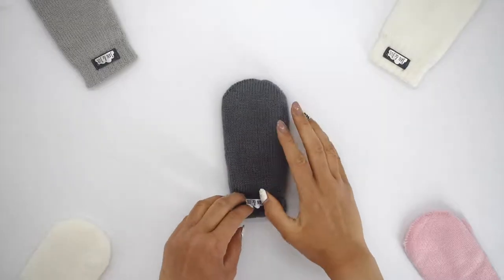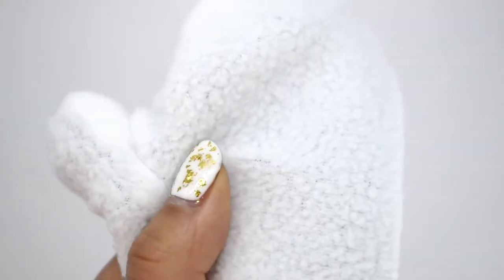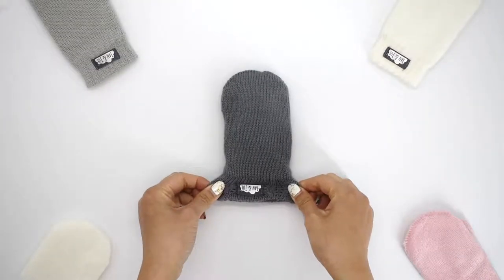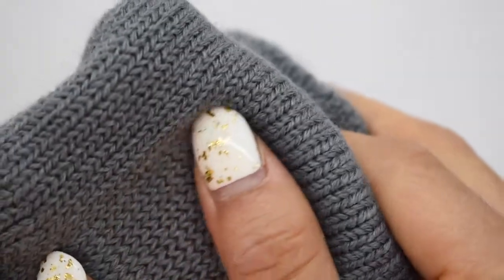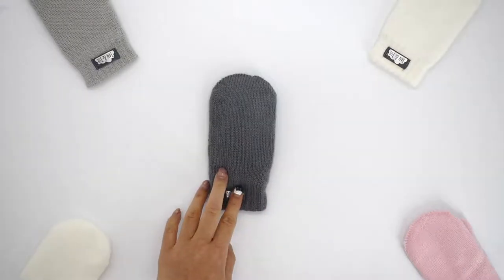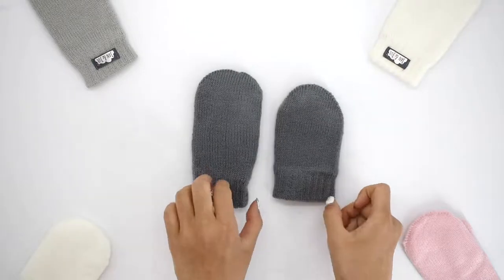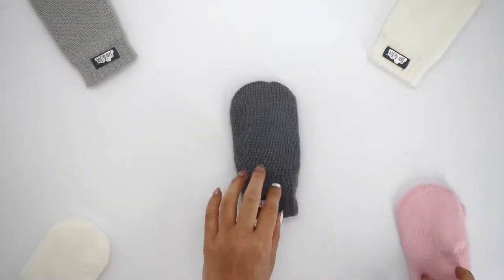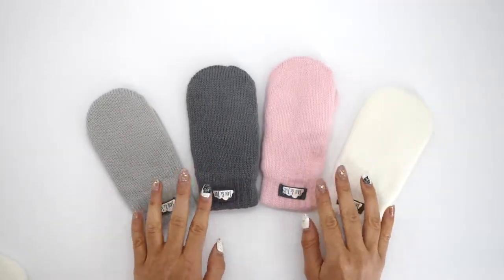Winter Knit Mittens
Soft stretchy warm baby winter knit mittens!

Soft fleece lining for warmth in cold weather
Stretchy knit for long use
Very well made for duribility
True to size
Classic and adorable